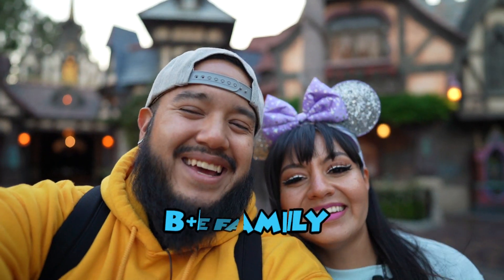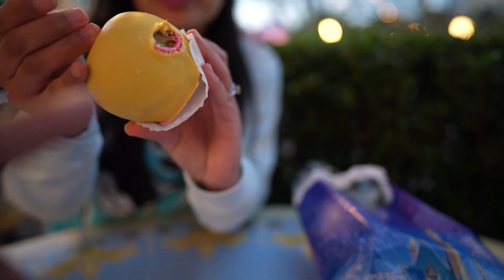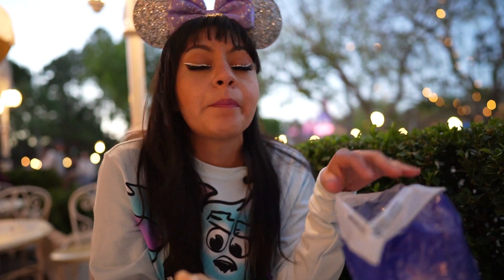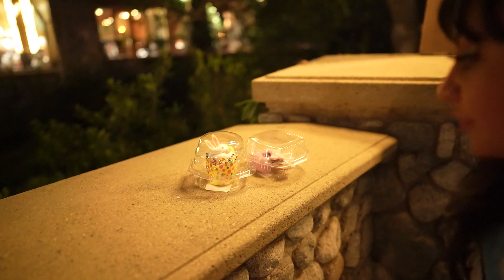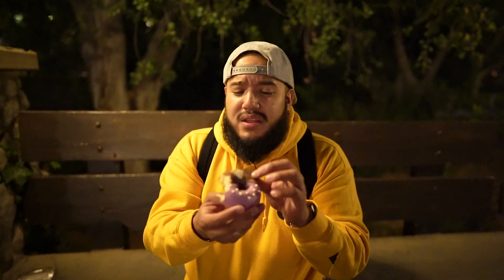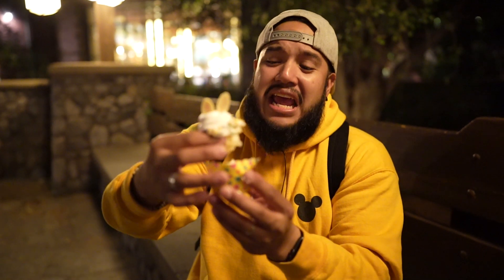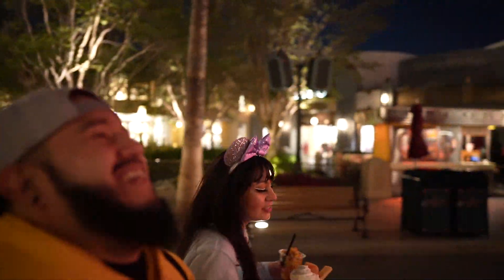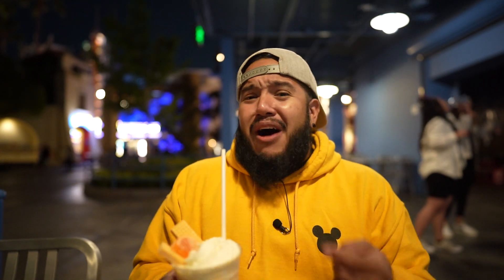*BEST* EASTER TREATS AT DISNEYLAND, DCA & DOWNTOWN DISNEY 2022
Welcome B+E Family!!! We let you vote on whether an extra live stream or a foodie vlog and the Fam responded heavily with a foodie video request!!! So we bring you the best Easter treats and Eats at Disneyland, Disney California Adventure & Downtown Disney!!! Packed with cute yummy treats and others that are here during the Easter weekend that are a must must try!!!

By the way Fam we want to take the time to thank you 🙏. Each day more and more of you find us and join us! We sought out to share the info and love of the theme parks, to share our gluten free foodie adventures. We are amazed and humbled  by all your kindness and generosity! You motivate us to keep working hard and get better to share amazing content with you.

We luv ya! Stay positive!!!

Time Stamps__________
Welcome B+E Family 0:00
Chick Apple 0:33
Bunny Cereal Treat 3:24
Craftsman Grill 5:35
Minnie Bunny Ear Donut 6:57
Bunny Cupcake 9:21
Mission: Desserts 12:36
Mangonada 13:48
Orange Cream Milkshake 15:00
Southwest Cheesesteak 15:56
Subscribe 17:24

► OUR MAILBOX
19069 Van Buren Blvd. Ste 114-301